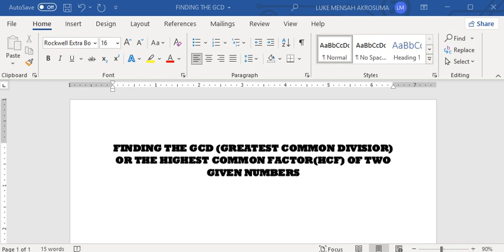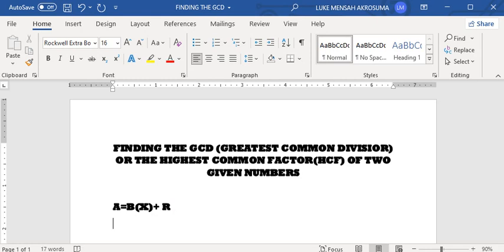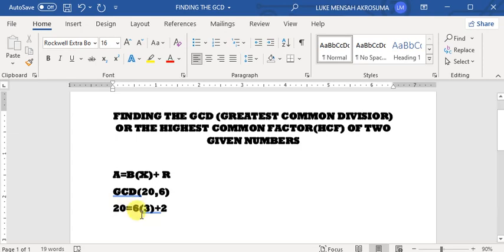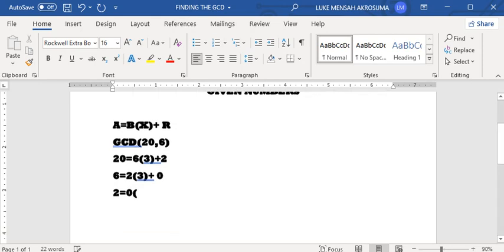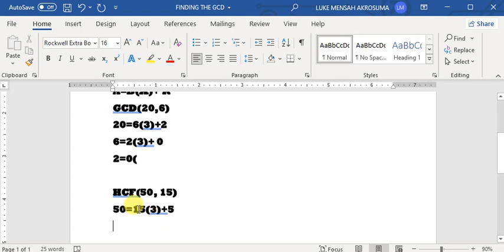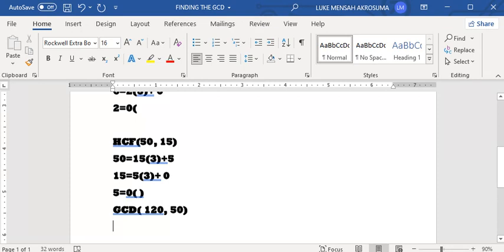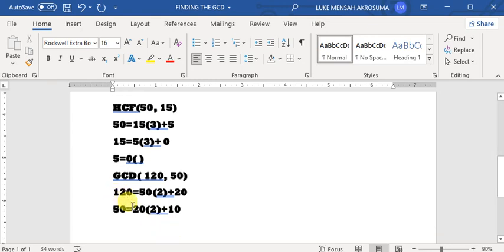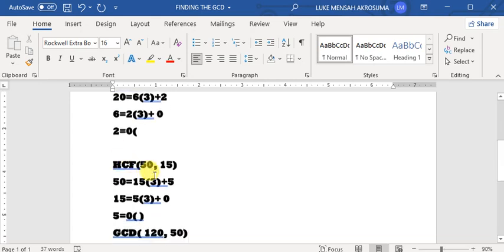FINDING HCF/GCD(HIGHEST COMMON FACTOR/GREATEST COMMON DIVISOR) USING THE EUCLIDEAN ALGORITHM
MATHEMATICS FOR ALL LEVELS